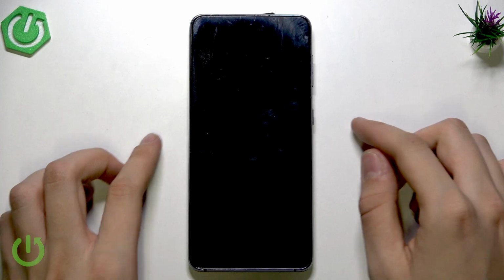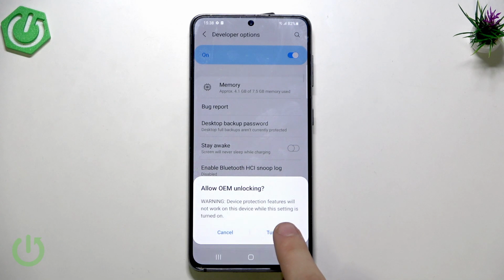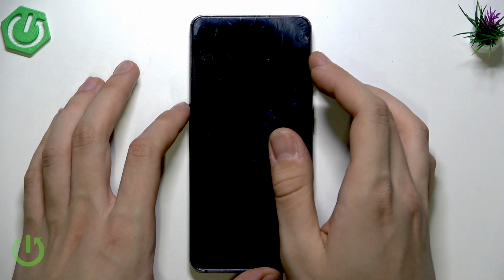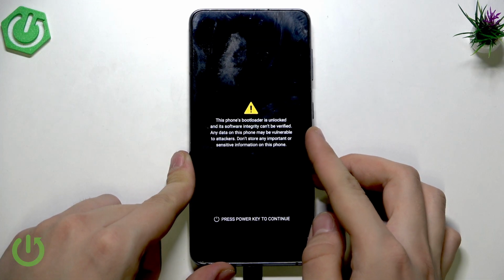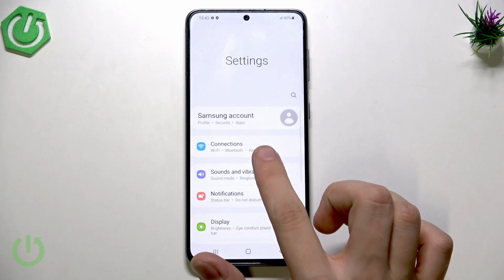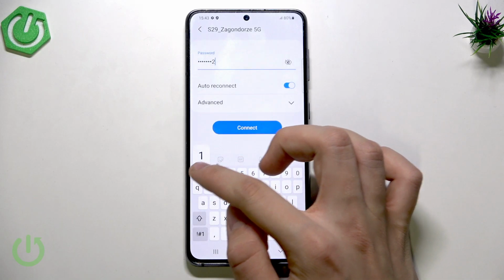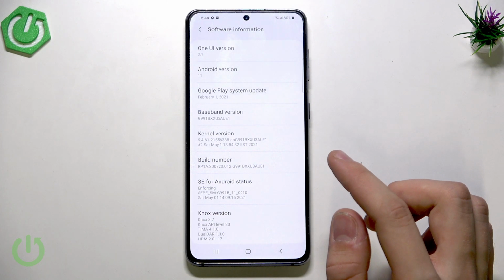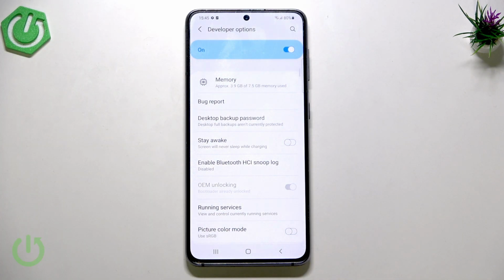SAMSUNG Galaxy S21 – How to Unlock Bootloader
In this video I show how to unlock the bootloader on the SAMSUNG Galaxy S21 5G step by step. You will learn what to prepare before starting (backup your data, use an official Samsung firmware and a data-capable USB cable), how to enable Developer Options, turn on OM/OEM Unlocking, enter Download mode and confirm the Unlock bootloader option which performs a factory reset. I also demonstrate how to complete the initial setup and verify OM Unlocking is enabled so you can proceed with installing a custom ROM or other advanced modifications. Keep in mind unlocking will erase all data on the device — follow each step carefully.

How to unlock the bootloader on SAMSUNG Galaxy S21 5G?
How to enable OM Unlocking on SAMSUNG Galaxy S21?
How to enter Download mode and confirm Unlock bootloader on SAMSUNG Galaxy S21?

0:00 Introduction
0:14 Turn on phone & connect to Wi‑Fi
0:33 Enable Developer Options (tap Build Number)
0:58 Enable OM / OEM Unlocking in Developer Options
1:04 Power off and enter Download mode (hold Vol Up + Vol Down and plug cable)
1:58 Confirm "Unlock bootloader" and factory reset
2:37 Quick device setup after reset
3:52 Verify OM Unlocking is enabled in Developer Options
5:05 Final notes and wrap up